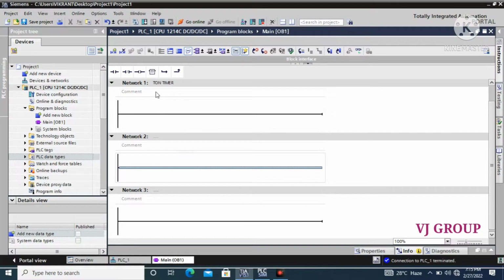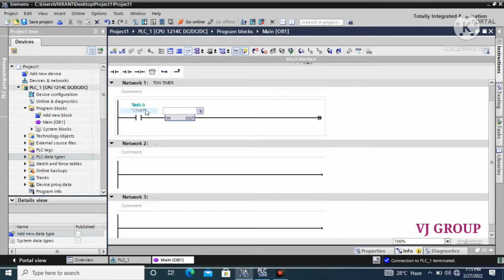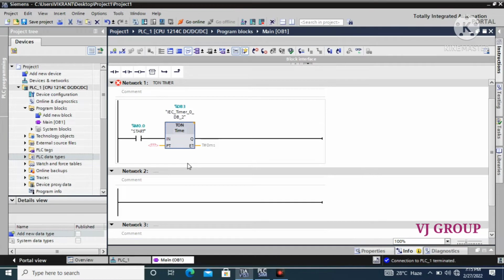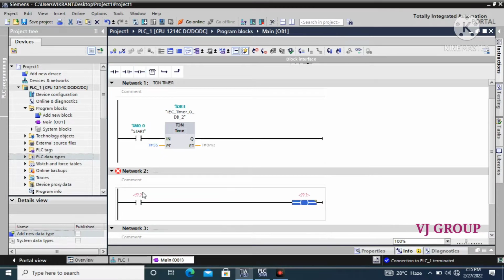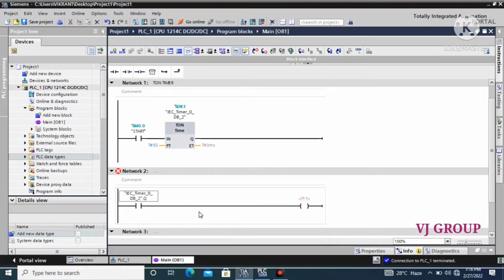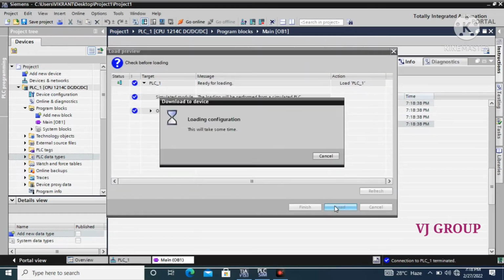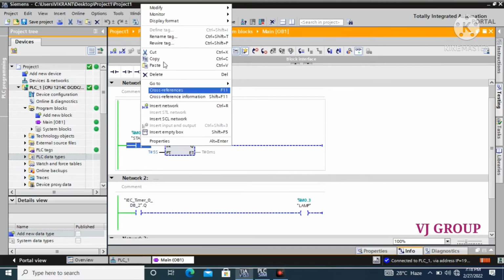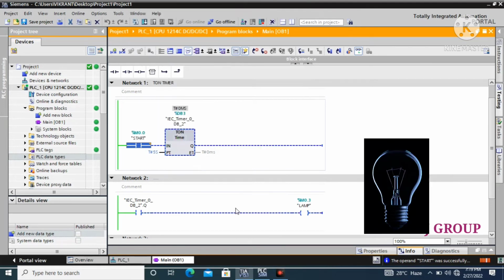PLC Timers # TON Timer # Ladder Logic of Timer # Ladder Programming # PLC # How to use TON Timer ?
PLC Timers # TON Timer # Ladder Logic of Timer # Ladder Programming